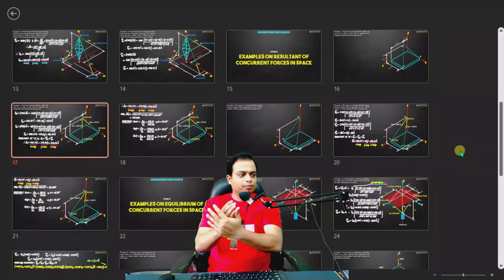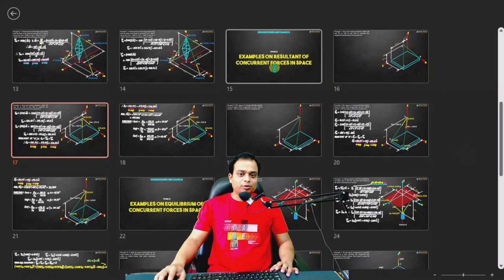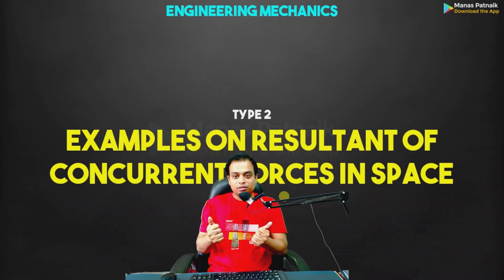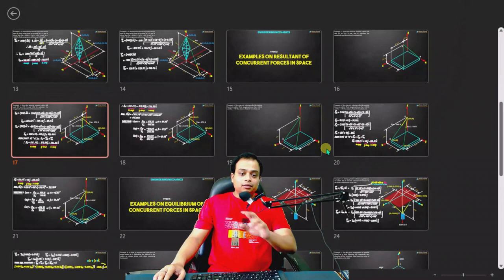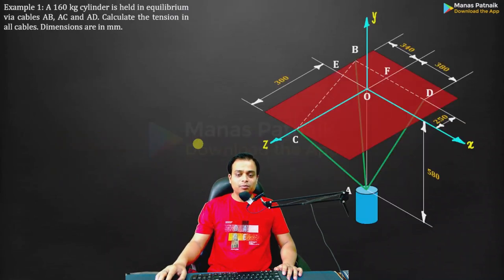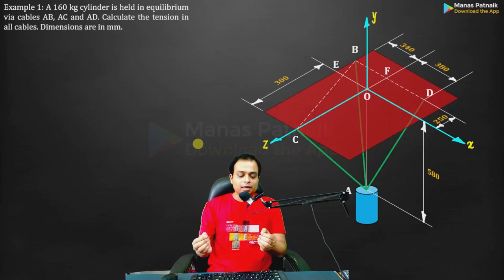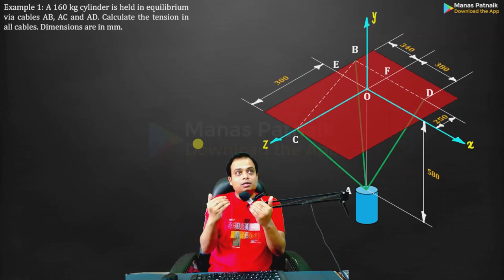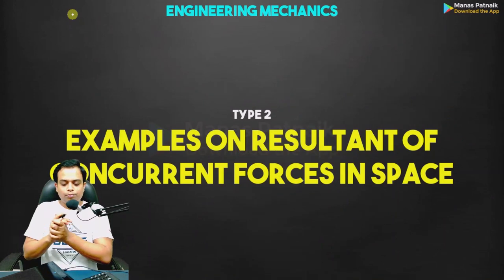Forces in Space_3D_Resultant and Equilibrium of Concurrent Forces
TIME STAMPS:
00:00 - Agenda of Class
01:26 - Example 1 on Resultant of Concurrent
08:50 - Example 2 on equilibrium of Concurrent

Text books used for this course are mentioned below:-
Vector Mechanics for Engineers: Statics and Dynamics
Engineering Mechanics: Principles of Statics and Dynamics by RC Hibbler
Engineering Mechanics by AK Tayal